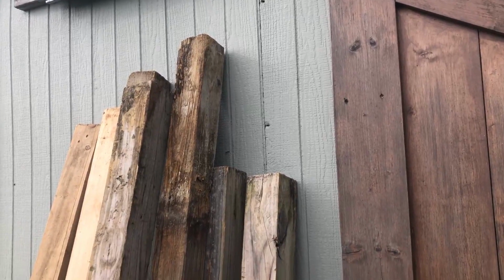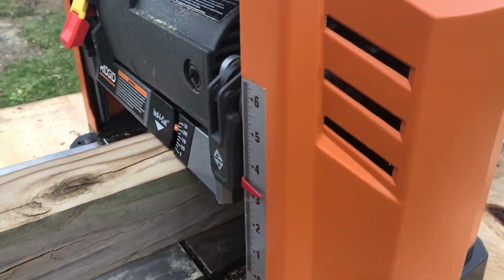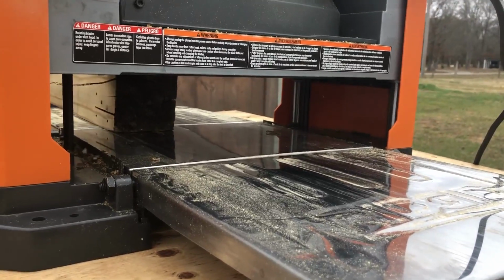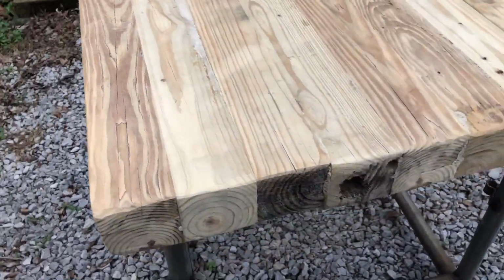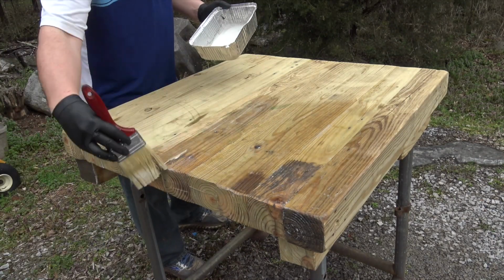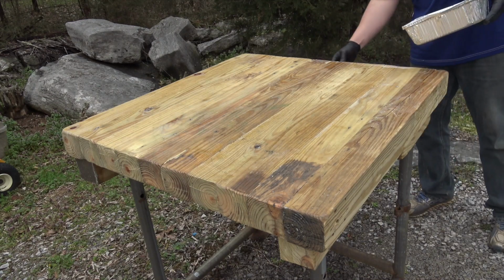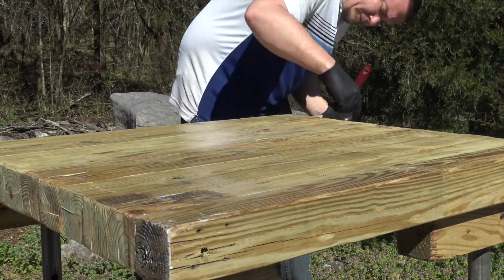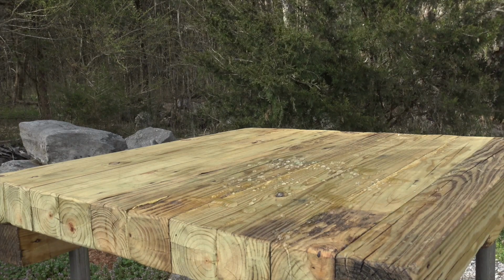Worktable | Repurposed Wood | FREE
This video shows the process of building a worktable by repurposing old fence posts and a set of table legs we happened upon. We pride ourselves on recycling and repurposing different materials for the betterment of the environment.